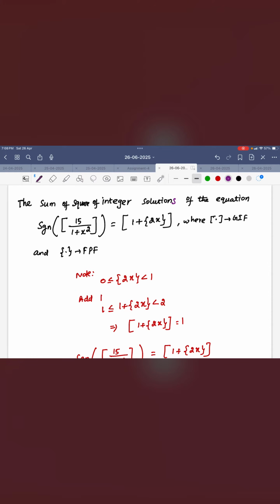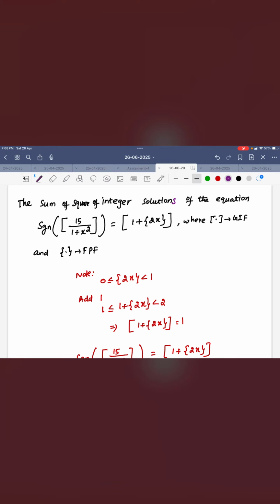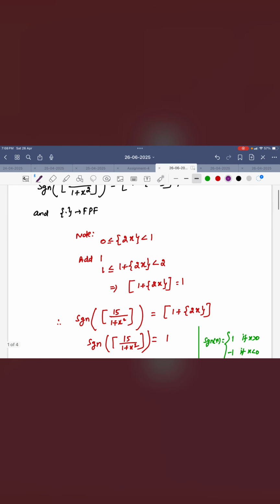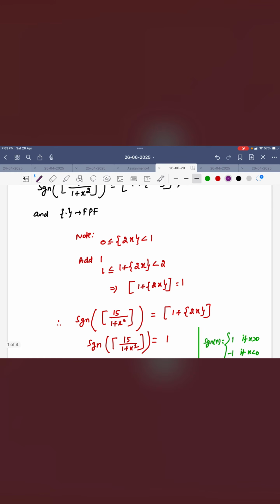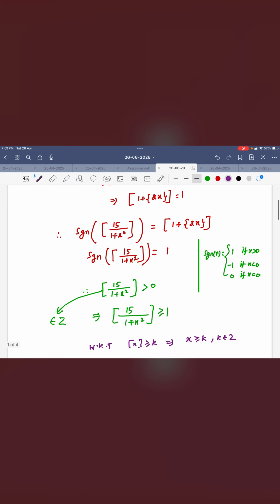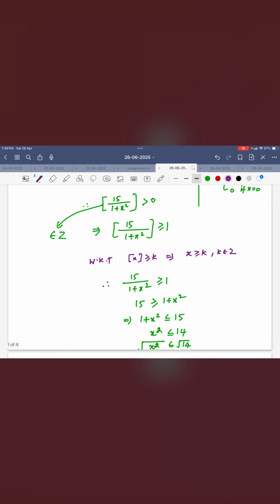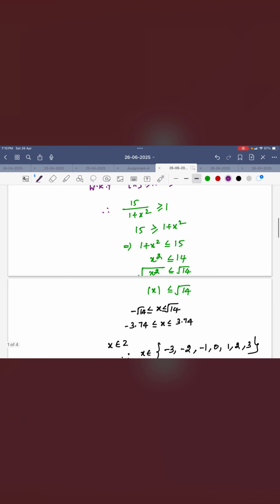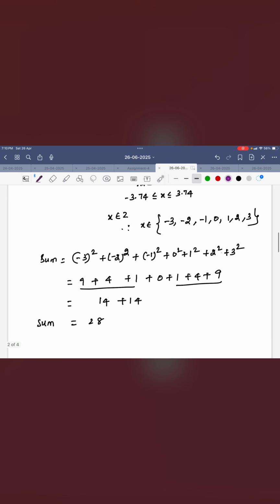Find Number of Integral Solutions | GIF and Fractional Part Problem | JEE Math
In this video, we solve an interesting JEE Mathematics problem based on Greatest Integer Function (GIF) and fractional part.
We find the number of integral values of x satisfying the equation:
sgn([15/1+x^2]) = [1 + {2x}]
where [.] denotes the greatest integer function (GIF) and {.} denotes the fractional part function (FPF).
Detailed step-by-step explanation is provided.
Perfect for JEE Main, JEE Advanced, and Olympiad practice!

Watch now and strengthen your concepts on special functions!